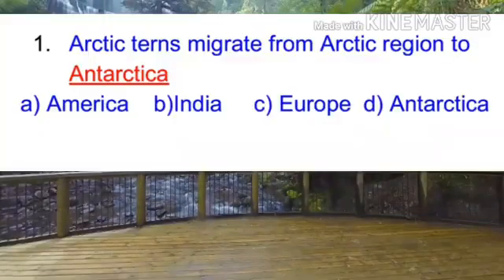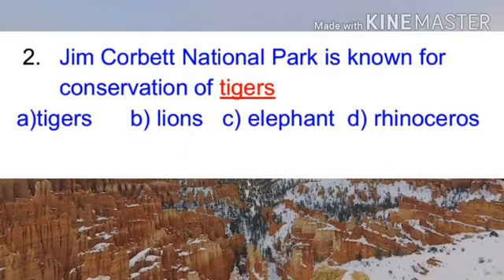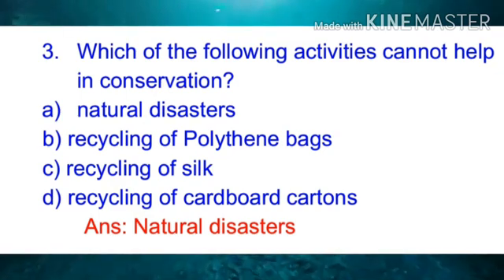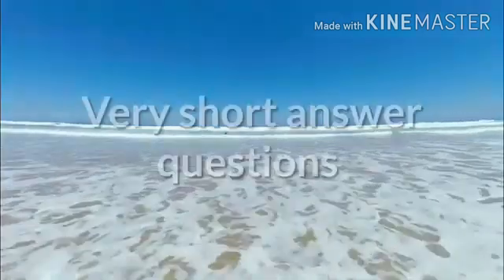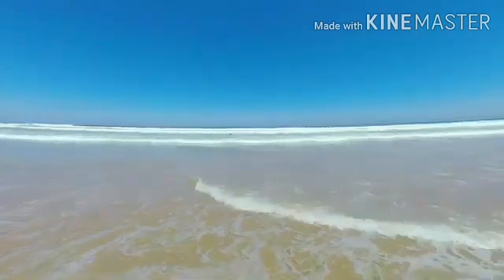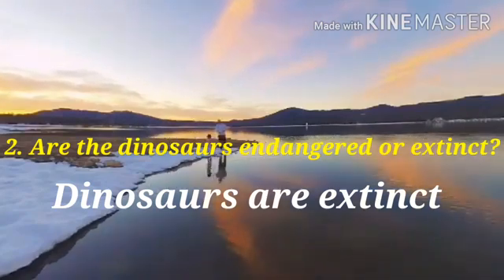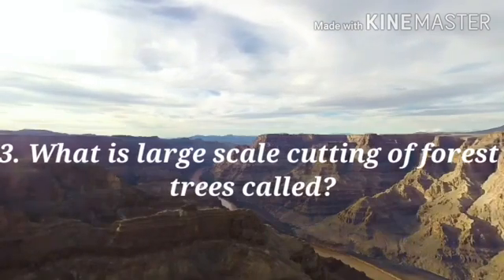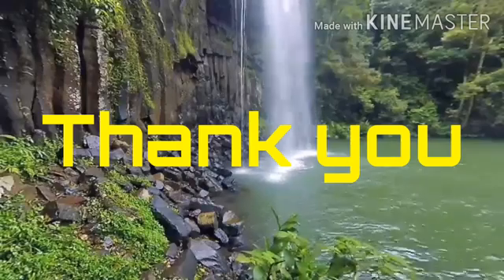CLASS VIII- SCIENCE CH 7 CONSERVATION OF PLANTS AND ANIMALS PART 6